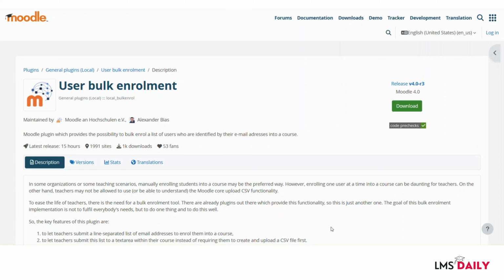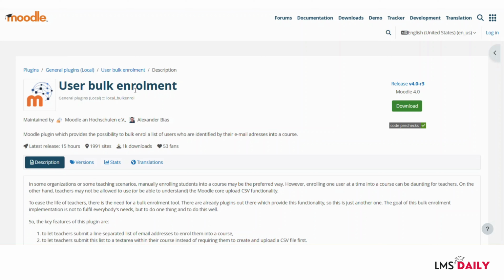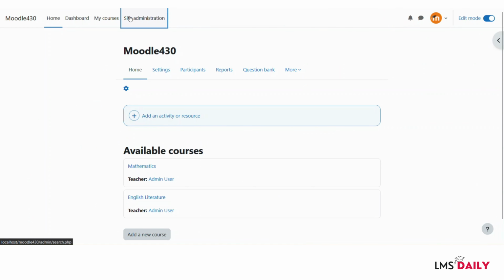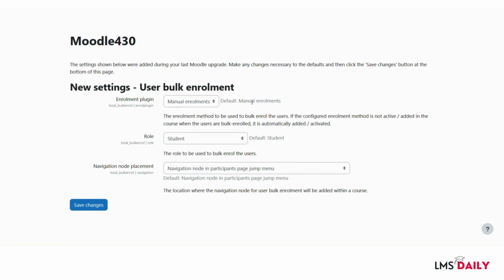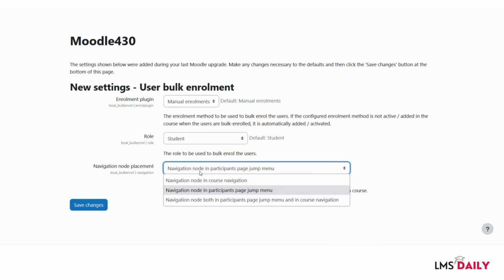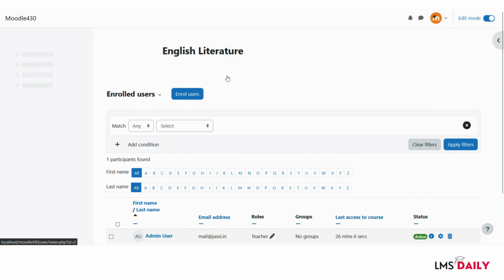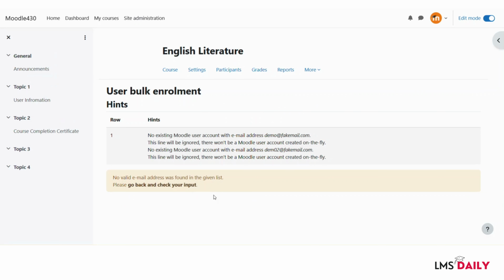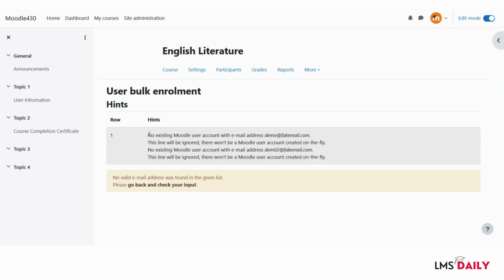Moodle Teachers How to bulk enroll students in your course using email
If you’re an educator or administrator using Moodle, you know that enrolling users at bulk can be a time consuming affair especially if you dont have the technical knowledge.

There are other ways like creating a csv file of users or through command line also but often the teachers face difficulty in enrolling users in their Moodle course.

By using the User bulk enrolment plugin you can give the teachers access to an easy and straightforward enrollment tool through which they can easily enroll multiple students in their course.

The User Bulk enrollment plugin can be downloaded from the Moodle plugins repository